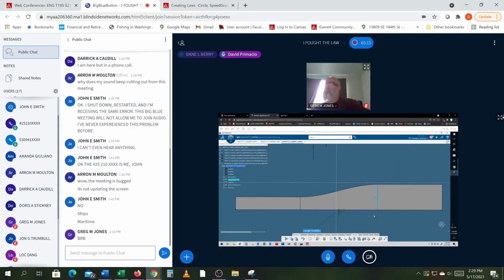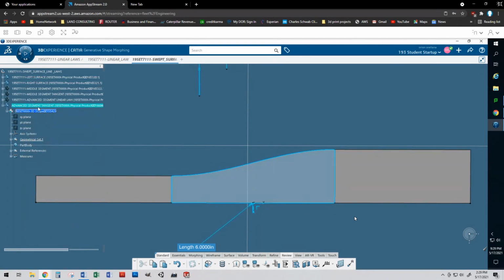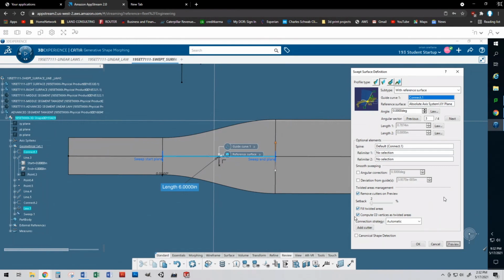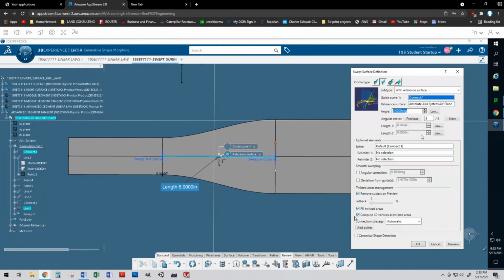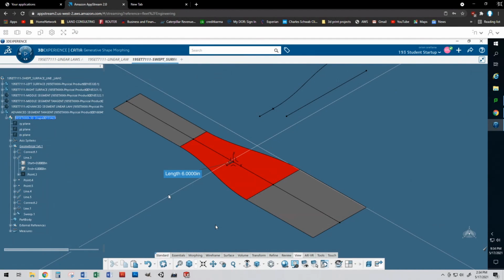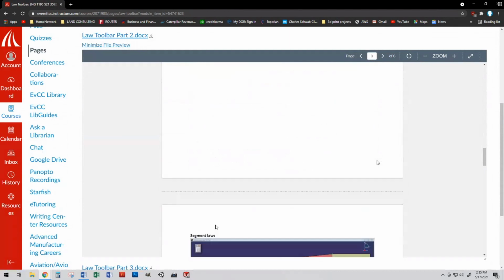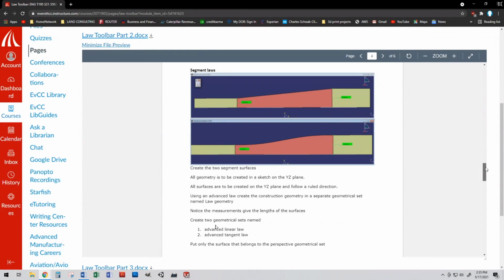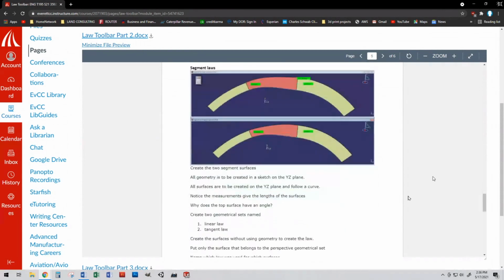Laws Segment Video 3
Demo: Laws Segment Video 3